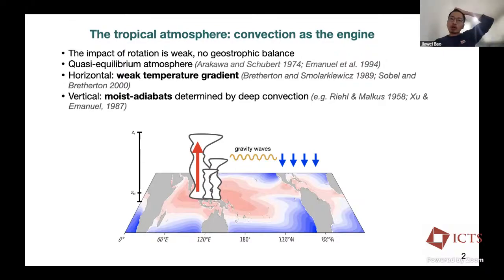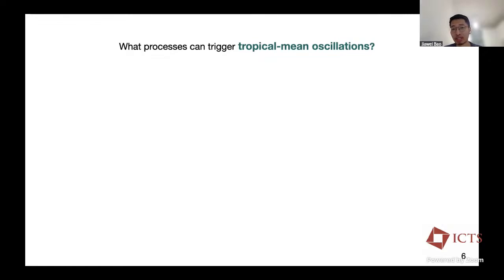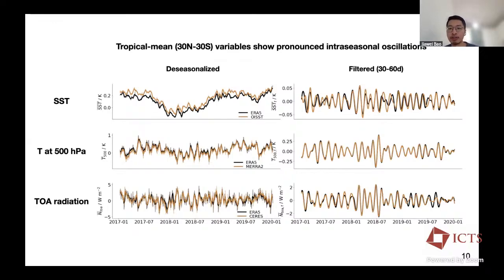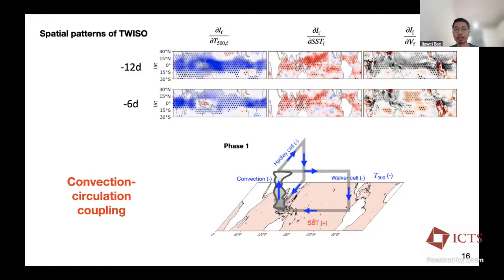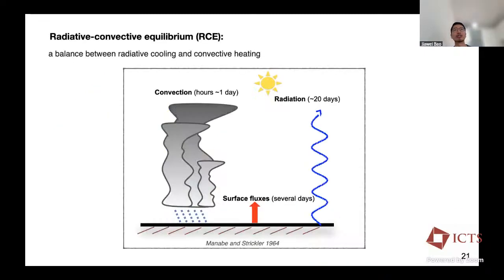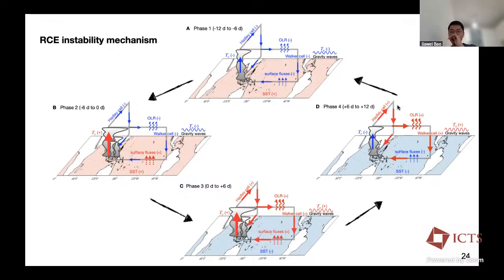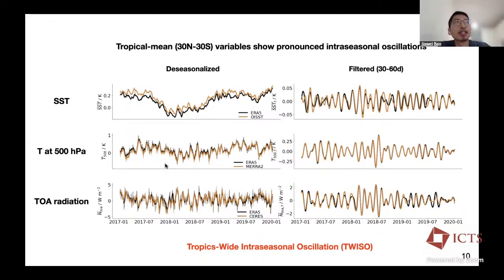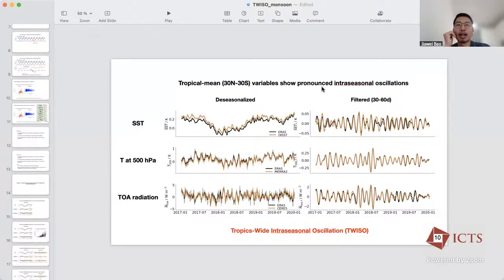Tropics Wide Intra-seasonal Oscillations by Jiawei Bao